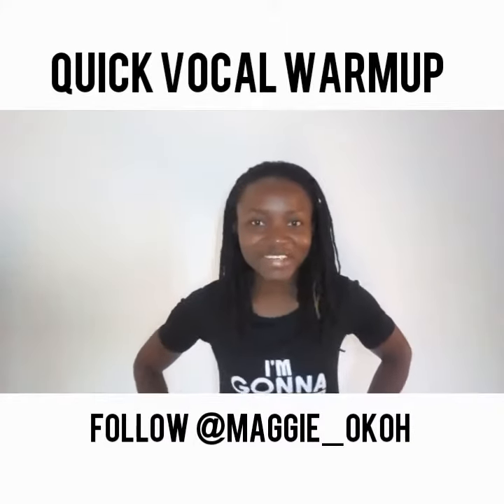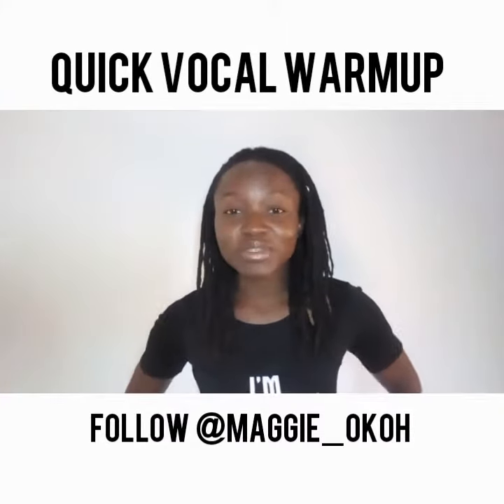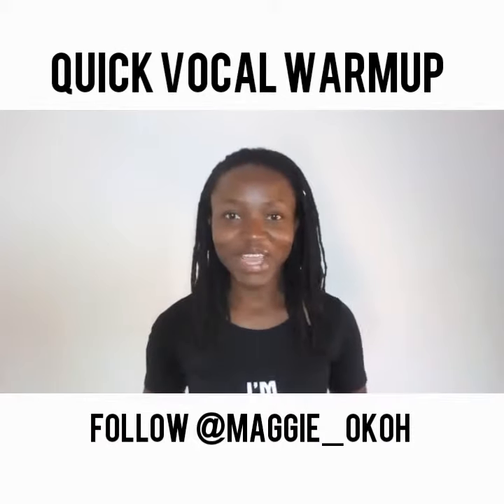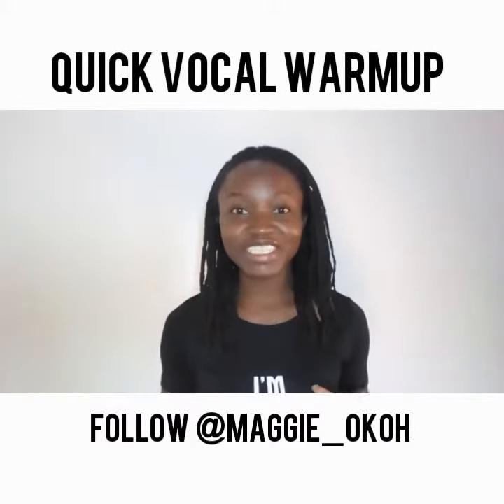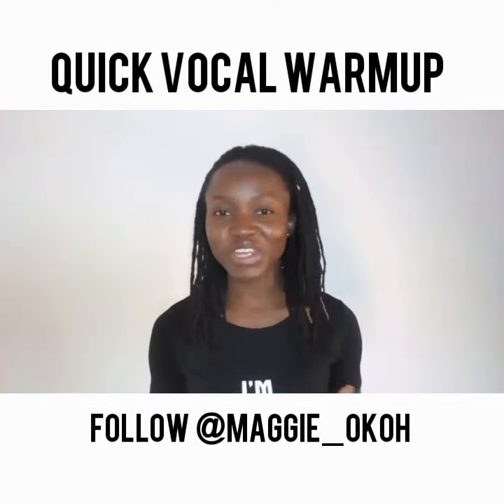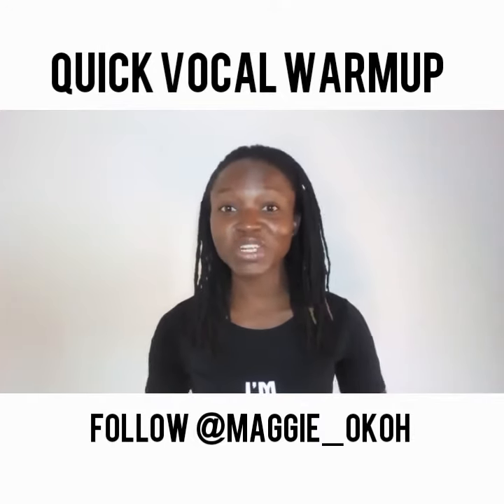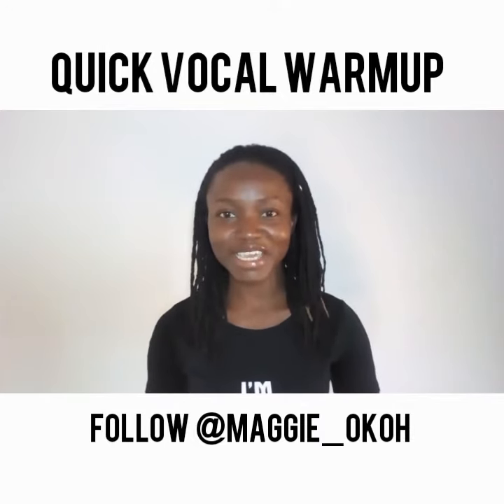SINGING TIPS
Quick Vocal Warmup- Lip Roll